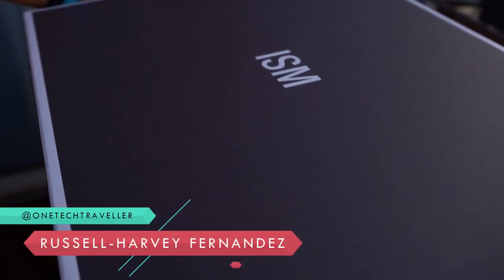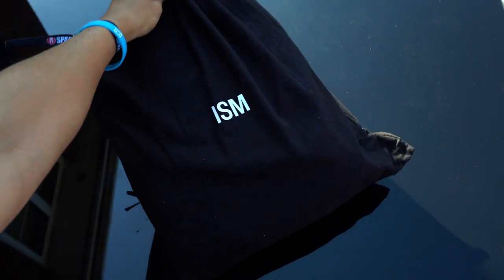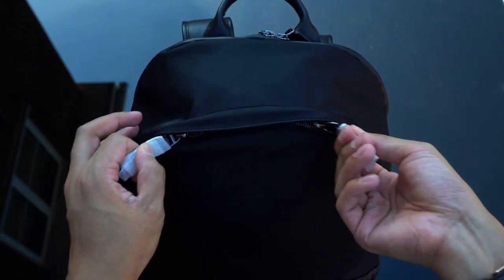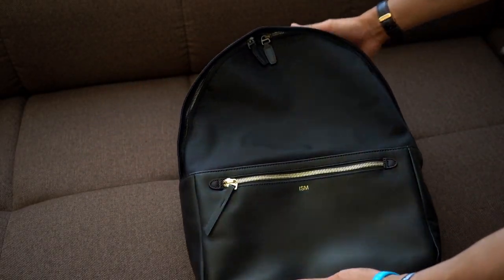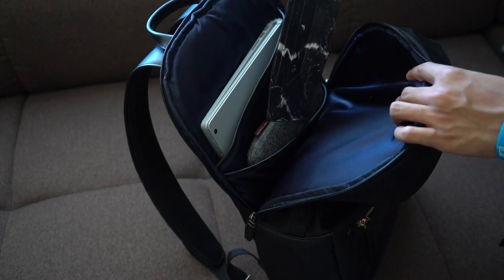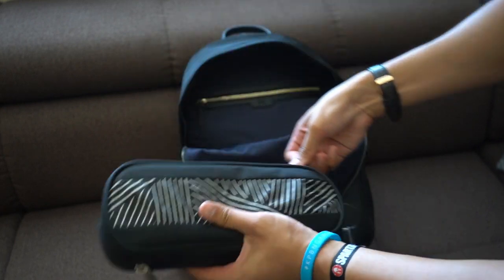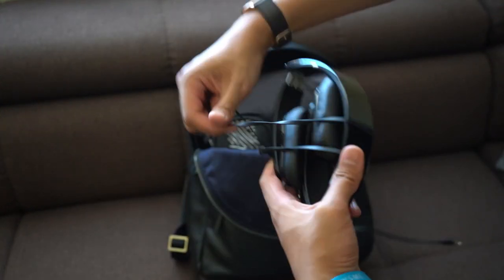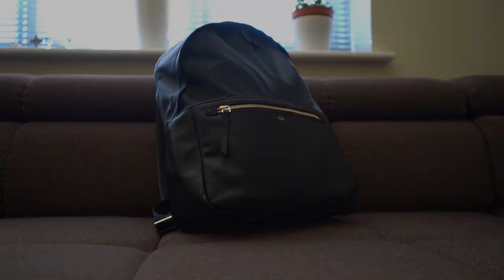ISM Classic Backpack Review: Minimalist Aesthetic for the Creative! | 1TT